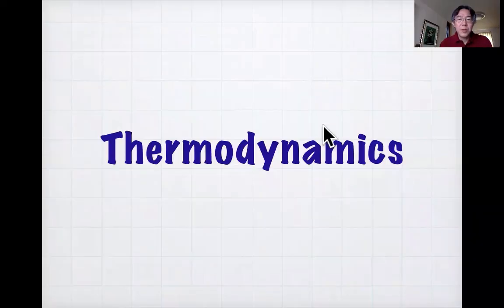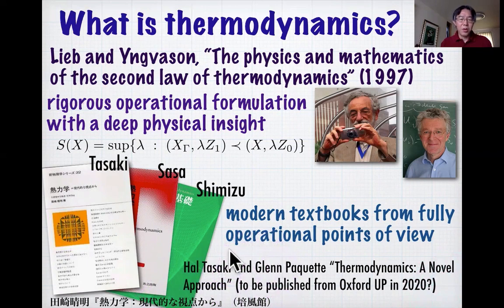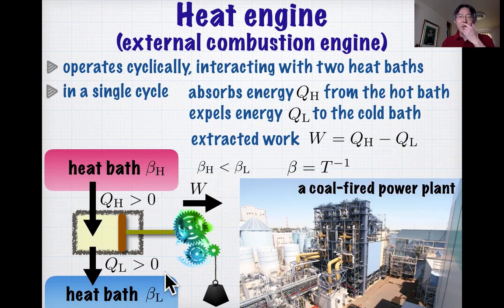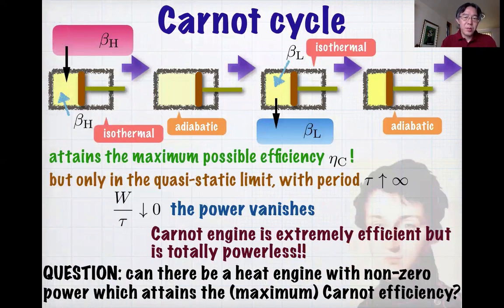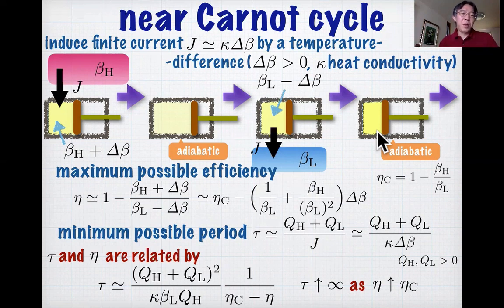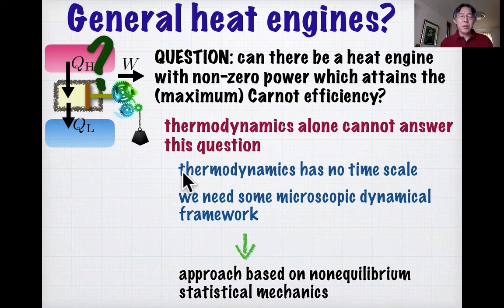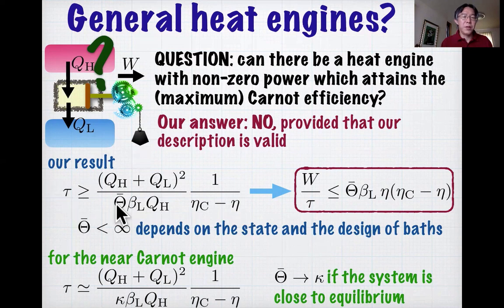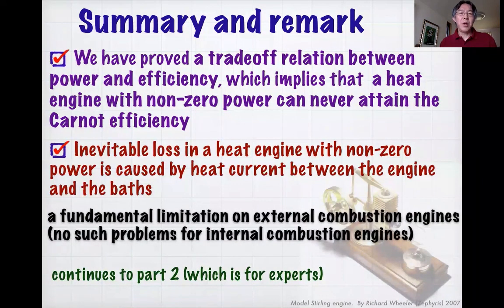Efficient heat engines are powerless: a fundamental tradeoff relation in thermodynamics (Part 1)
Assuming only some rough idea about college thermodynamics, we discuss the new tradeoff relation between the efficiency and power  of a heat engine,  proved by Shiraishi, Saito and Tasaki in 2016.  Experts can learn more details in Part 2 of the lecture. Please visit my web page for relevant links and the pdf file of the lecture slide.